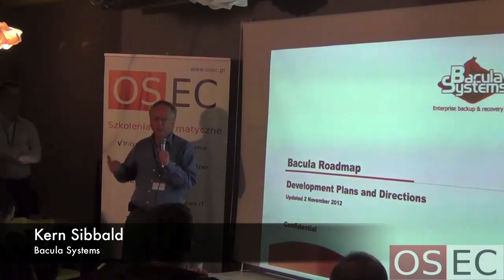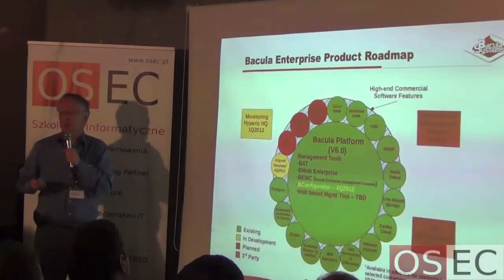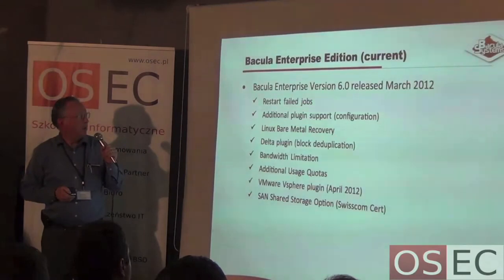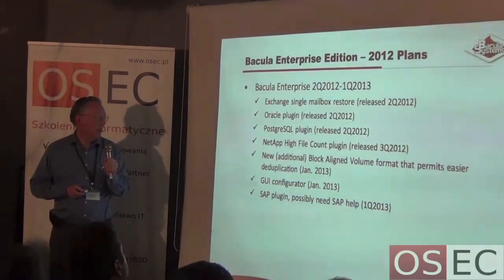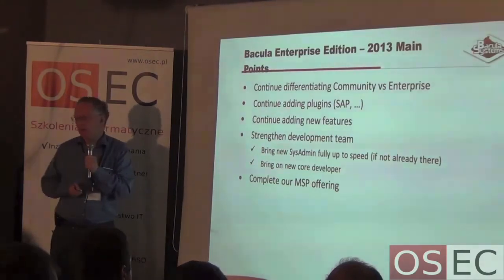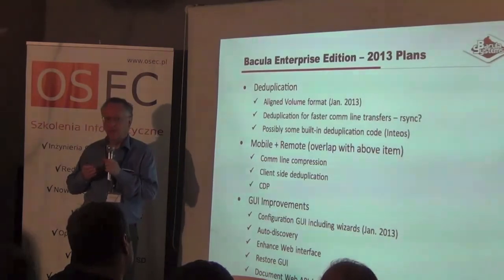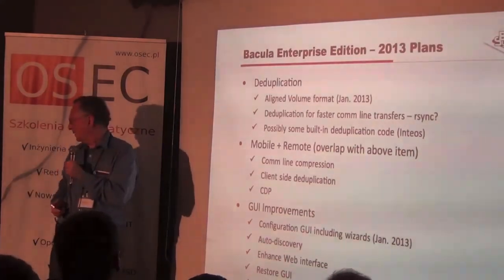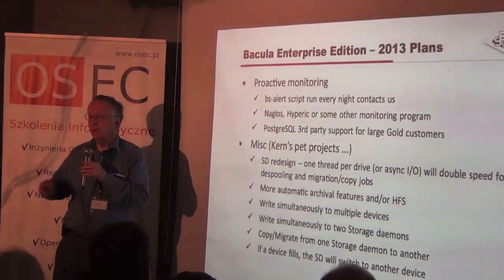[barcamp] Kern Sibbald about Bacula project [2013.04.12]